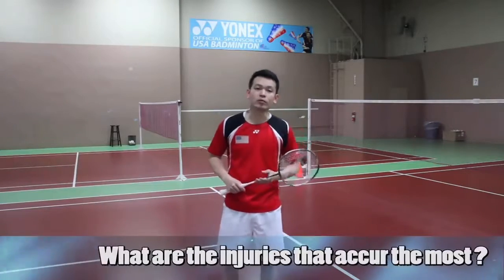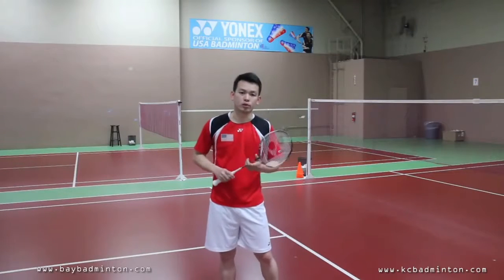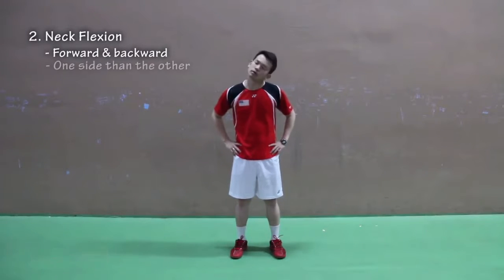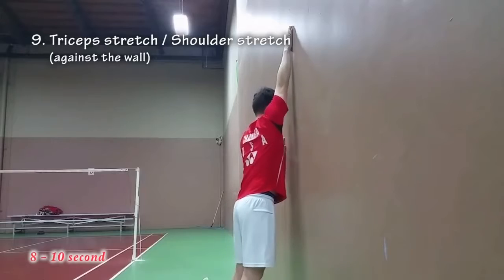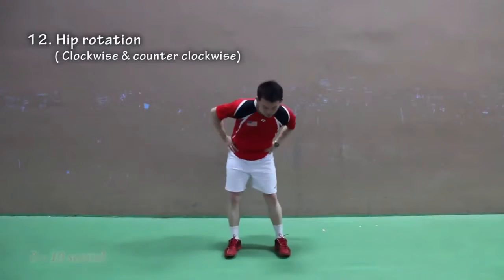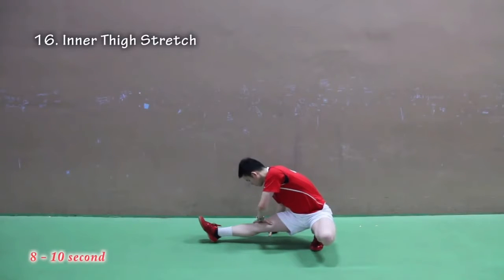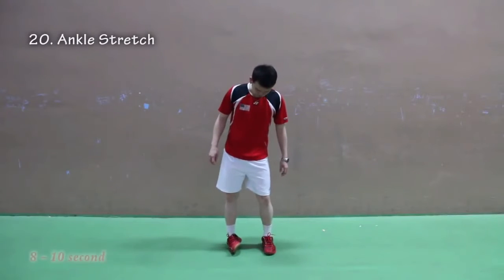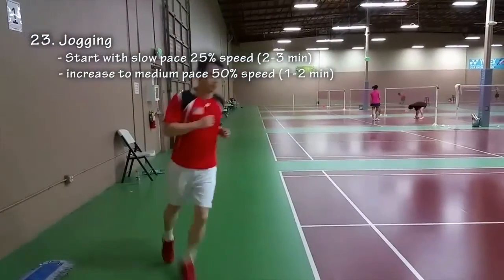b. (10•10) Stretching And Warm Up